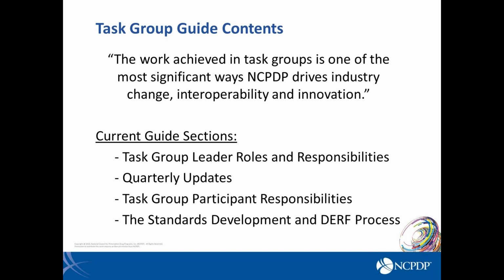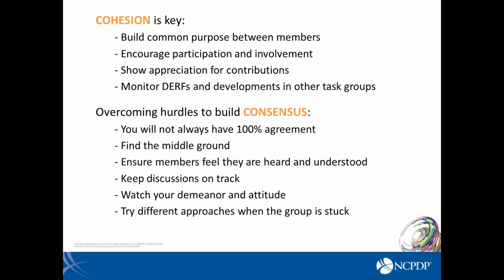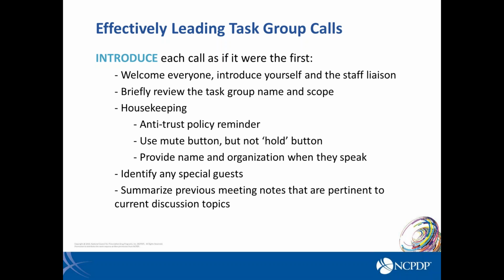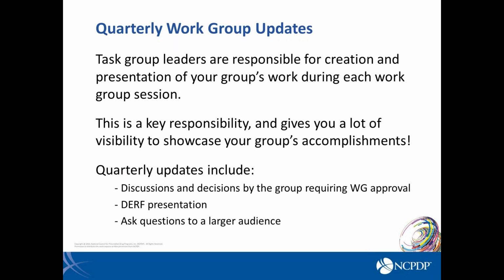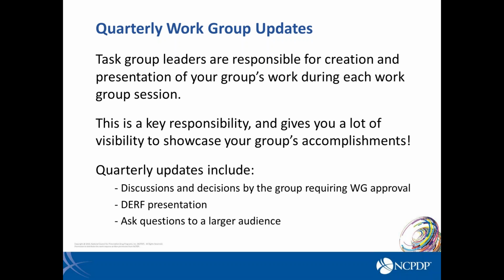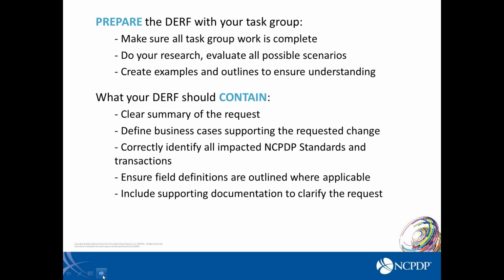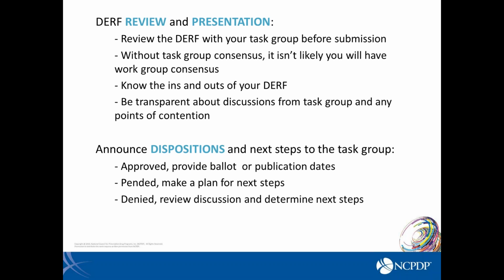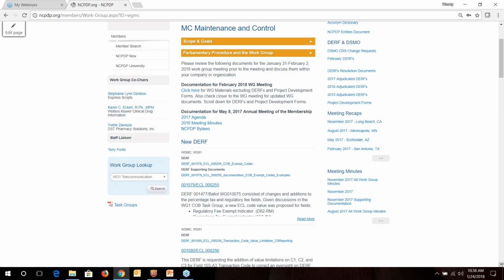NCPDP Task Group Leader Training Program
Whether a seasoned or first-time task group Lead, leading and guiding task group participants and the work performed can be challenging at times. The work achieved in task groups is one of the most significant ways NCPDP drives industry change, interoperability and innovation. This presentation will provide training and guidance for leading a productive task group to achieve the goals of the task group.

The webinar will cover:
• Task Group Leader Roles and Responsibilities
• Providing Quarterly Updates at Work Group Sessions
• Task Group Participant Responsibilities
• The Standards Development and DERF Process
• NCPDP’s Industry Engagement Policy